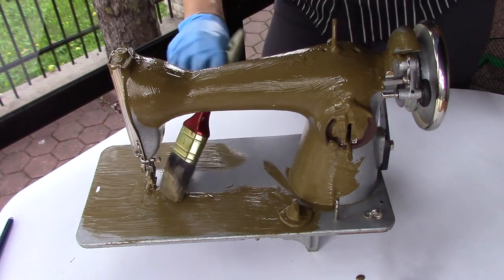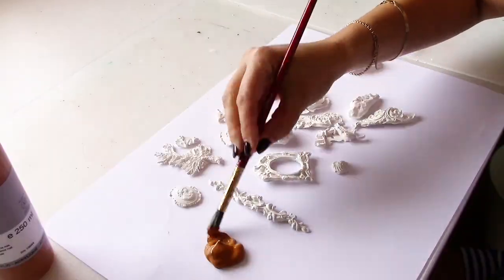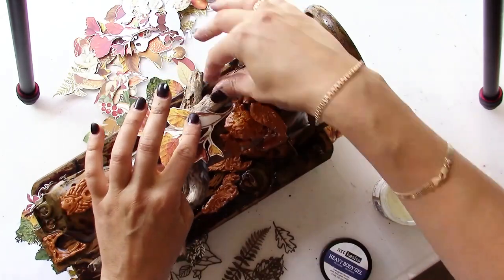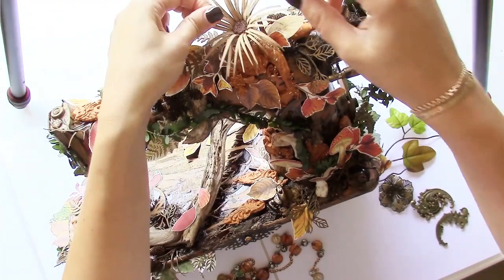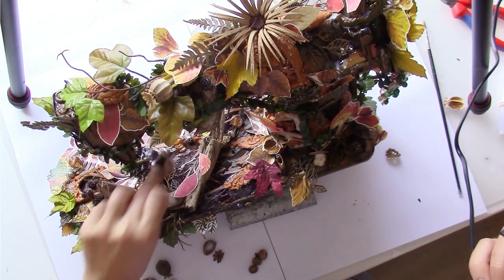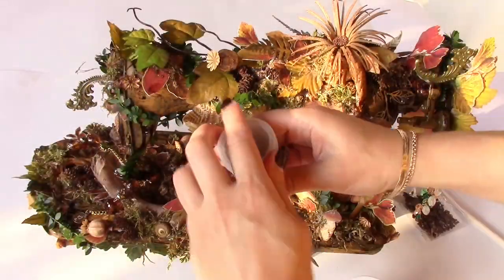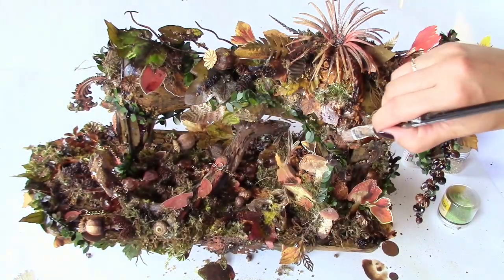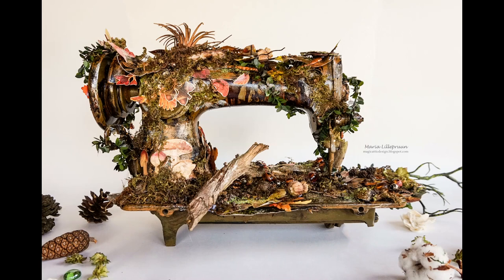Mixed media altered sewing machine tutorial by Maria Lillepruun / Old Treasures Hop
Hello and welcome to Old Treasures YouTube Hop!!

On this hop, you'll find 15 artists from all around the world sharing 15 different altered objects with full tutorials. We have prepared amazing creations, many interesting techniques and tips to celebrate the beginning of the Autumn season.

We have 22 wonderful and generous sponsors that will spoil you with their fabulous gifts.

- Not mandatory, but please share and tag your friends!
- Extra surprises on our Instagram accounts!

——— VIDEO LIST ———
These are the links to the 15 videos, but you can hop from one to the next one using the end screen you’ll find at the end of every video:

Altered sewing machine mixed media supplies list:
- FABRIKA DECORU:  acrylic mediums, dry Magic Paint, patterned paper "Botany Autumn", chipboards, spray inks, quartz and marble powder toppings, glass drops
- LUCAS Cryl Studio acrylic paint
- MARABU crackle medium
- DAS modeling clay
- PRIMA MARKETING INC heavy body gel, Sparks acrylic paint, microbeads, glass glitter
- RANGER alcohol ink and patina